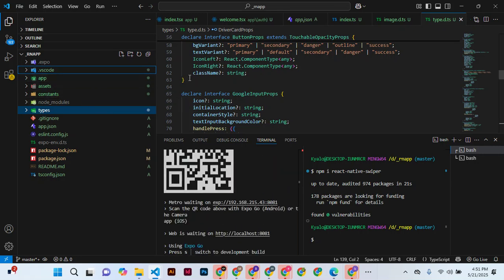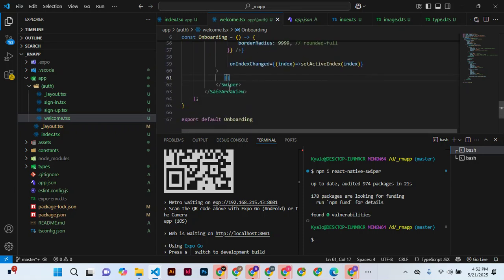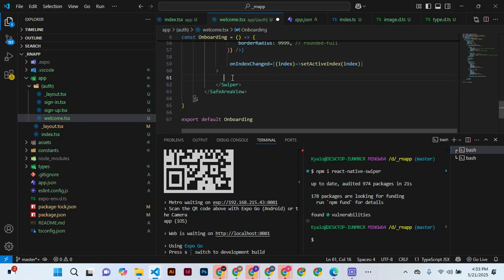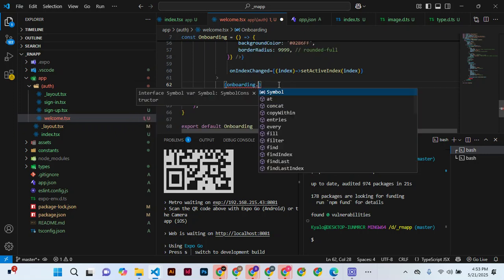INSTALLING SWIPER AND STYLYING WELCOMING PAGE PART 10